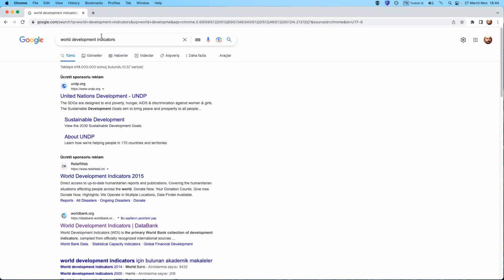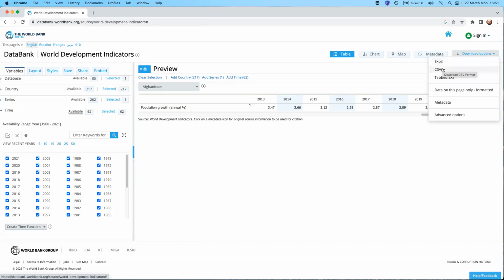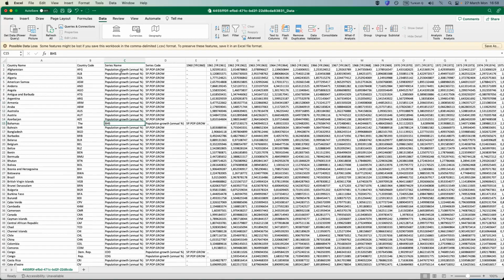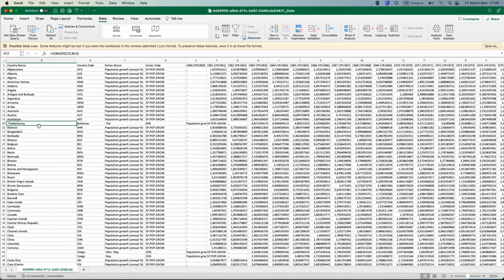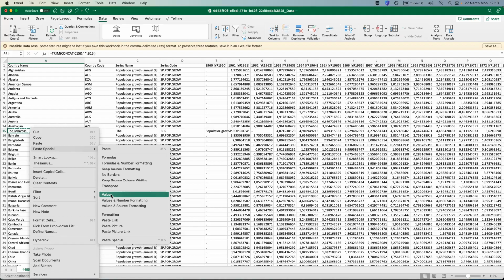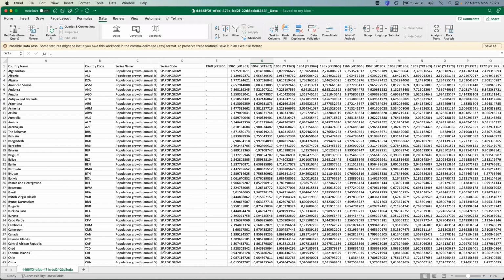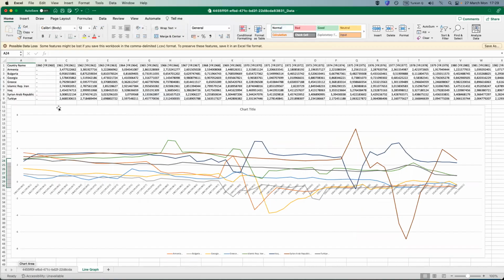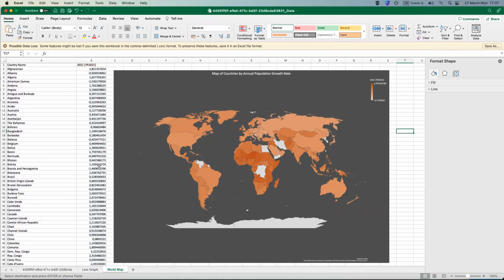IR202 - CSV Parse and Formatting Tutorial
This video is part of IR202 - Research Methods course and explores how to use the World Bank interface to extract population growth data, clean and parse it on Excel and produce basic visualizations.